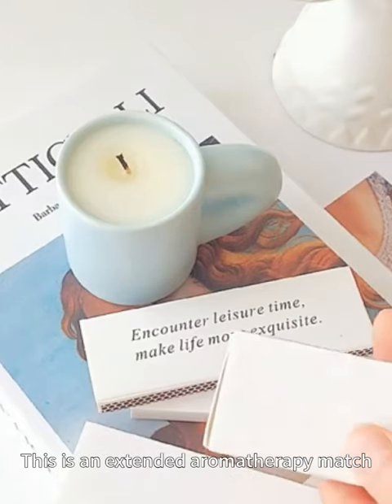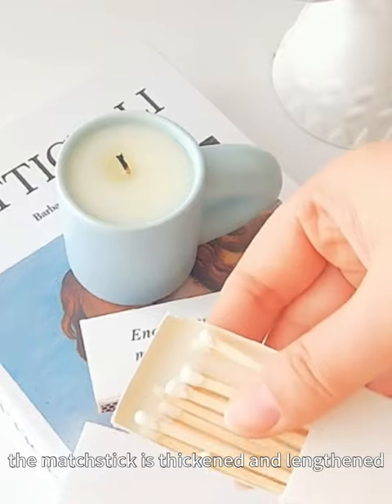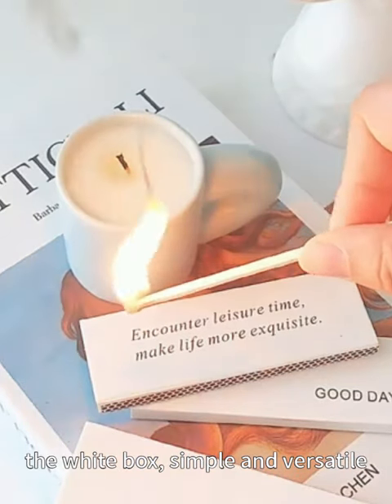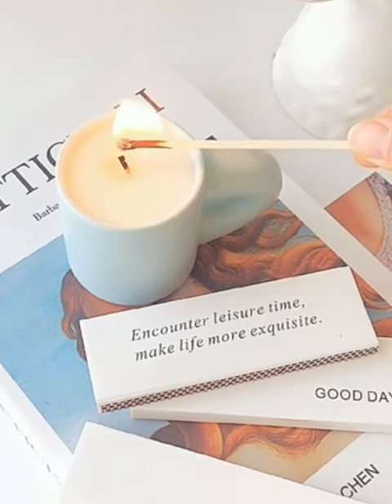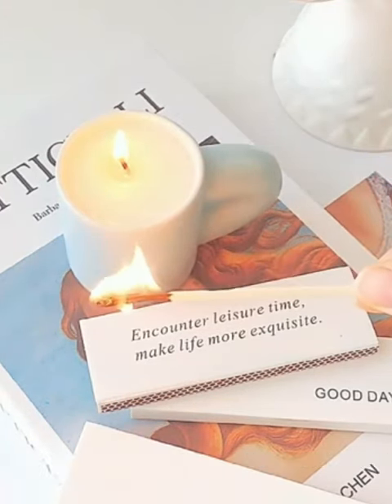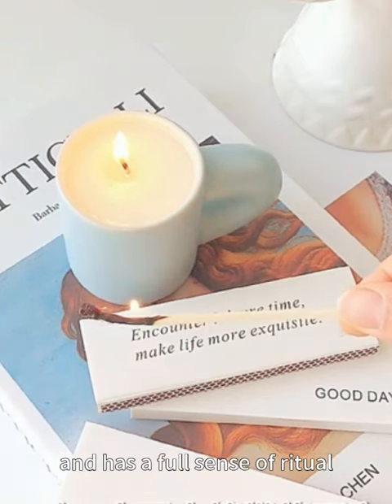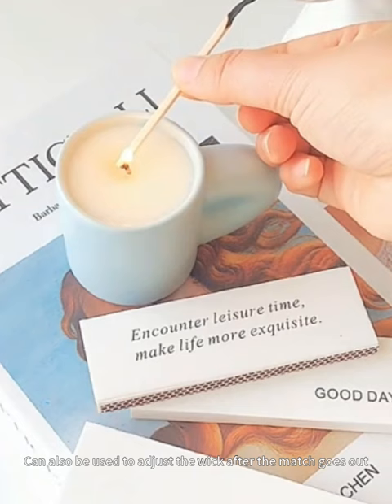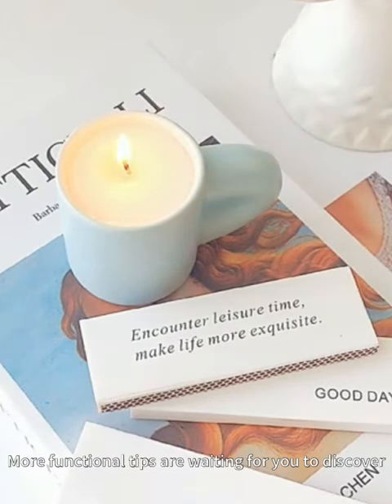matchhead art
F-Zero Matches&Candle Factory
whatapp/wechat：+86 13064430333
Match art is a creative form that utilizes a matchstick or matchbox as a medium. This art can take many forms, fromartistic matchheadto stickman art, and the possibilities are endless.
Matchhead art is the art of using small, red or white matchheads to create intricate designs. This art form is usually accomplished by arranging match heads in specific patterns, creating highly detailed images or scenes. Some popular forms of matchhead art include portraits, landscapes, and abstract designs.
Matchstick art, on the other hand, is an art that utilizes a whole matchstick or matchbox as a medium. This art form usually involves using matchsticks or matchboxes to create sculptures or other three-dimensional works. The use of matchsticks or matchboxes allows for great creativity as artists can bend, shape and manipulate the medium to create a wide variety of forms and designs.
to creatematch artmatch art, you need some key tools. First, you'll need a lot of matches or matchboxes. Depending on the project you're working on, you may need anywhere from a few dozen to a few hundred. Also, you'll need a glue gun or other adhesive to hold the matches or matchbox together.
Another important tool for creating matchstick art is a pair of tweezers. These will be used to pick up and place matches or matchboxes, giving you accuracy in your work. You may also need other tools such as scissors, pliers, or wire cutters to shape and cut matches.
When creating matchhead art, you'll also need a surface to work with. This could be a piece of paper or canvas, a wooden board, or any other surface that allows you to arrange the match heads in the desired pattern.
When creating stickman art, you need to consider the overall shape and structure of your piece. This will involve planning the design and deciding where to place the matchsticks or matchboxes. You may also need to use wire or other material to hold the pieces together and give them shape.
Once you have your tools and materials ready, you can start creating matchstick art. Start by arranging the match heads or sticks in the desired pattern, using a glue gun or other adhesive to hold them in place. If you're creating sculpture or other three-dimensional work, you may need to use wire or other materials to give it shape and structure. When creating matchhead art, you may need to experiment with different arrangements of matchheads to achieve the desired effect. You can try different patterns, colors and sizes to see what works best.
When creating stickman art, you need to be patient and take your time. The process of shaping and manipulating a matchstick or matchbox can be time-consuming, but the end result is worth it.
Overall, stick art is a unique and creative art form that can be fun to create. Whether you're using match heads or sticks, the possibilities are endless, and the results are truly stunning. With the right tools and materials, along with a little patience and creativity, you can create beautiful and intricate artwork that is sure to impress. , you need some key tools. First, you'll need a lot of matches or matchboxes. Depending on the project you're working on, you may need anywhere from a few dozen to a few hundred. Also, you'll need a glue gun or other adhesive to hold the matches or matchbox together.
Once you have your tools and materials ready, you can start creating matchstick art. Start by arranging the match heads or sticks in the desired pattern, using a glue gun or other adhesive to hold them in place.
match head art
match hand art
how to create match art